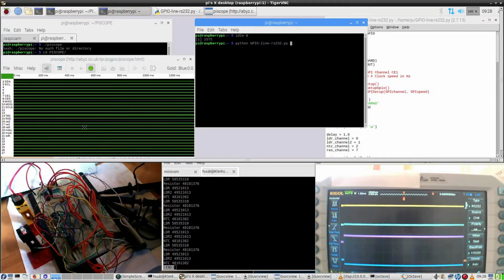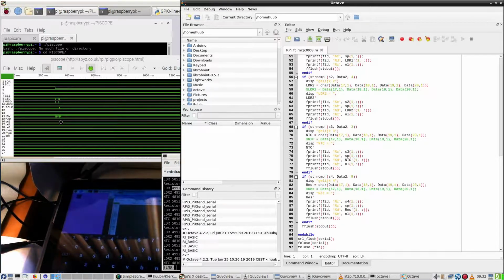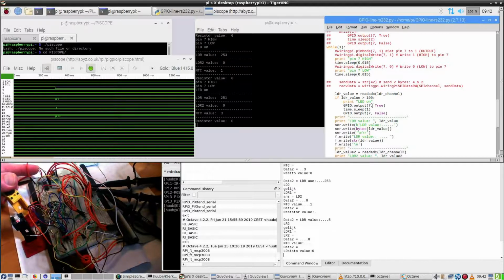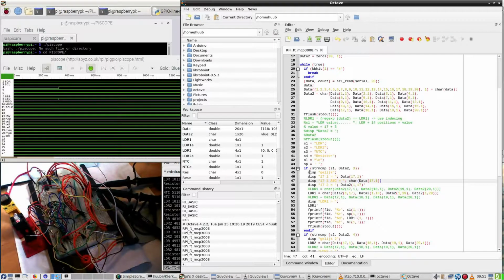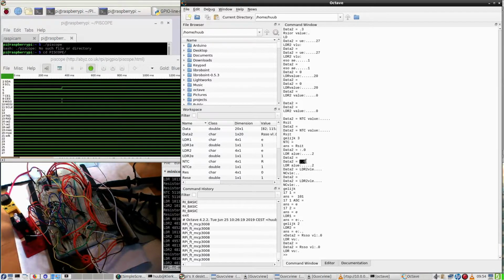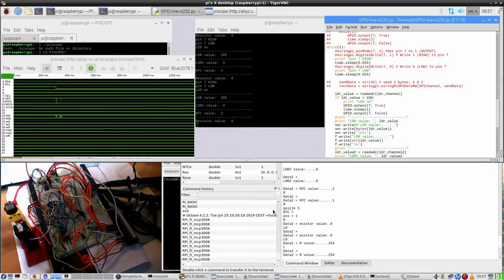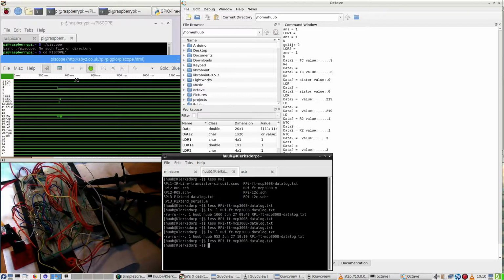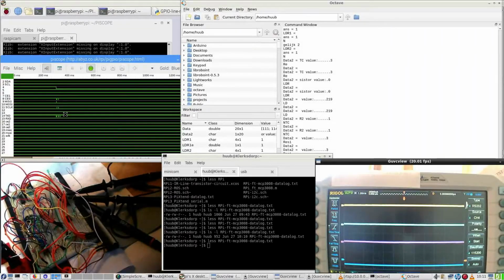RaspberryPi & (fischertechnik) sensor Ser. 4 ep. 12: SPI, RS232, Python, Octave, index, datalog,more